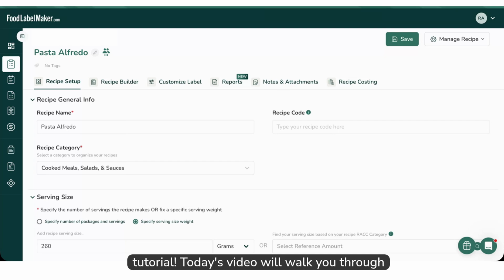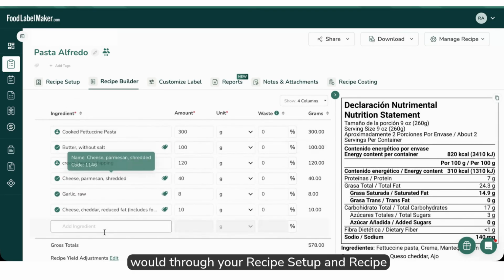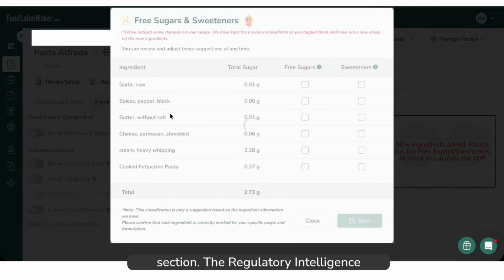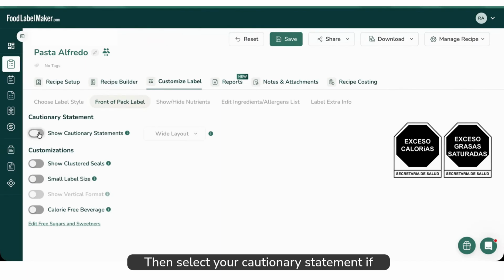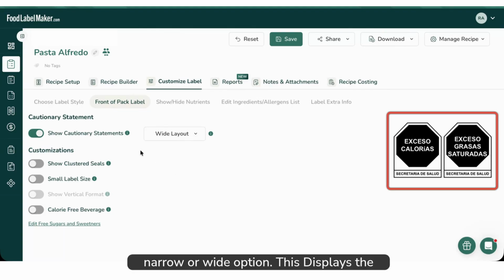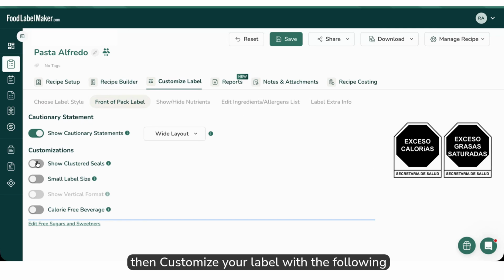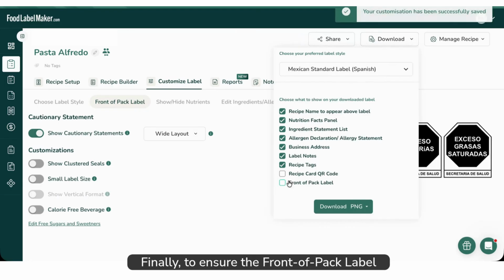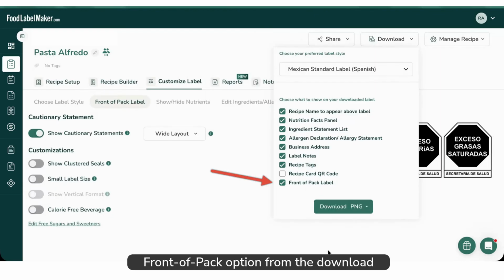How to Add Mexico's Front of Pack Warning Labels (NOM-051) | Food Label Maker Tutorial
Mexico's NOM-051 regulation requires octagonal front of pack warning seals, such as "Exceso Calorías" or "Exceso Grasas Saturadas," on products that exceed certain nutrient thresholds. This tutorial walks through generating those seals in Food Label Maker, from setting up your recipe to reviewing the free sugars and sweeteners classification to customizing how the seals appear on your final label.

In this tutorial you'll learn how to:

- Set up your recipe as usual in the Recipe Setup and Recipe Builder tabs
- Open the Customize Label tab and click into Front of Pack Label
- Select Mexican Standard Label (Spanish) from the label style dropdown
- Review the AI suggested Free Sugars and Sweeteners classification for each ingredient, since this affects which NOM-051 seals apply
- Turn on Cautionary Statements and choose a Wide or Narrow layout
- Customize your seals further with Clustered Seals, Small Label Size, Vertical Format, or Calorie Free Beverage
- Check Front of Pack Label in the download panel so the warning seals are included in your exported file

Detailed Timestamps:
0:00 Intro: setting up your recipe
0:11 Navigate to the Customize Label tab
0:19 Open Front of Pack Label and choose Mexican Standard Label (Spanish)
0:32 Review the Free Sugars and Sweeteners AI suggestions (NOM-051)
0:48 Turn on Cautionary Statements and pick a layout
1:04 Customize your seals: clustered seals, small label size, vertical format
1:20 Include Front of Pack Label in your download